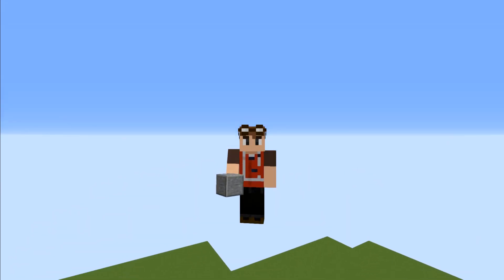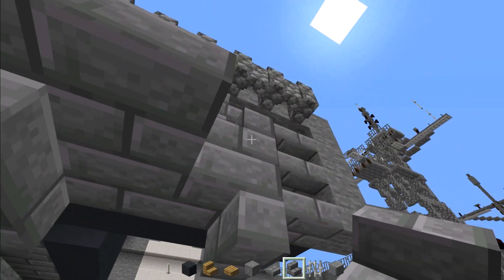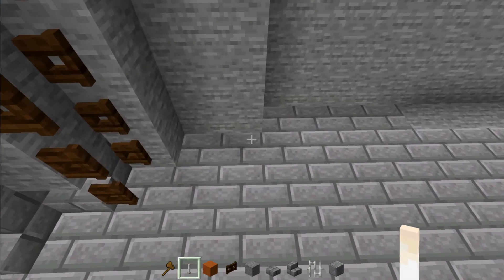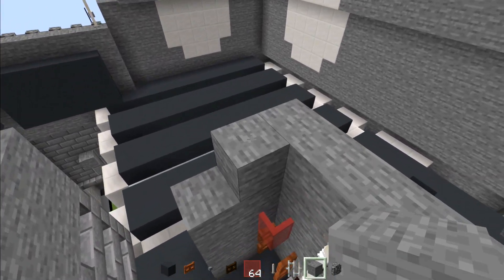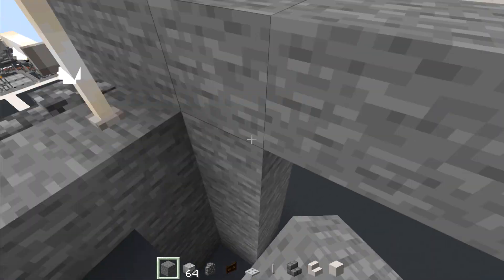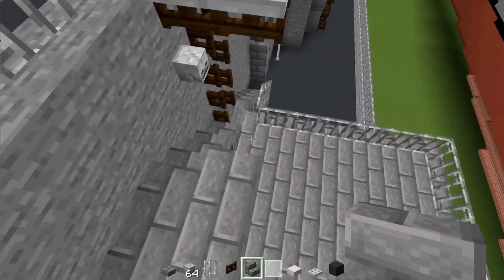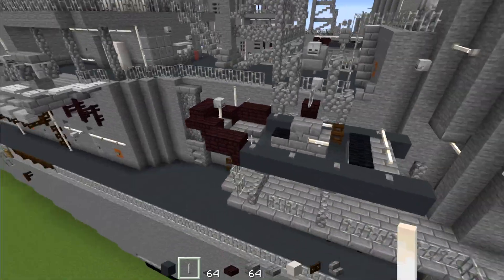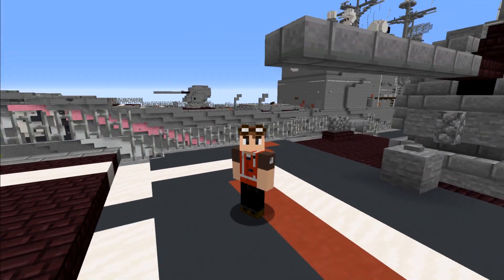Minecraft Ticonderoga Cruiser Tutorial (5/5)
Last Part 5 of How to build Minecraft Ticonderoga class Cruiser US Navy Ship CG-61 USS Monterey. Design by Sketchzi. We build the helicopter hangar in this part. Next part will hopefully be the last part